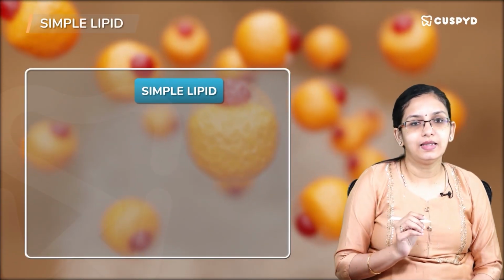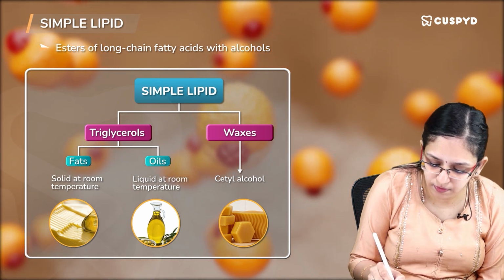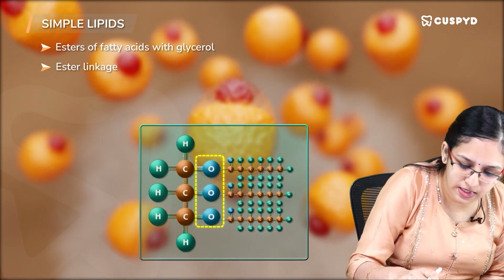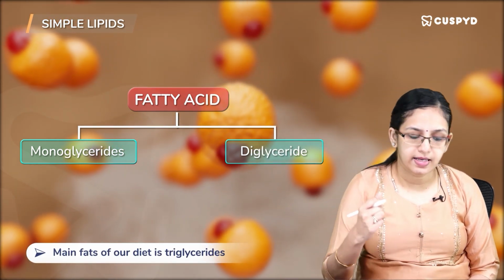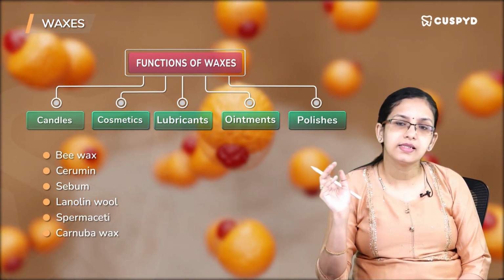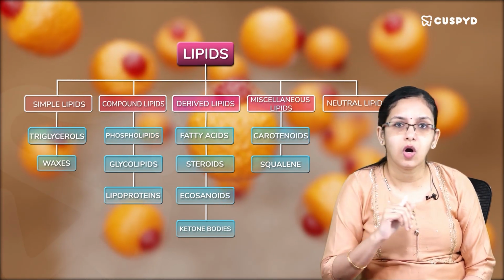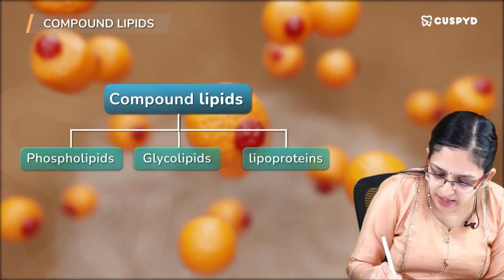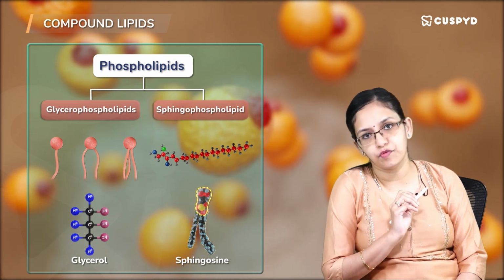Biochemistry - Lipids -Types of Lipids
Biochemistry - Lipids - Topic made easy for you by Dr Vishnu Priya

🧬 Lipids – Part I (Biochemistry Theory)
Lipids are not just “fats” – they are essential biomolecules that form cell membranes, store energy, and act as signaling molecules. In this lecture, we break down the classification, structure, and basic functions of lipids, helping you understand the fundamentals of this important topic in BDS Biochemistry.

🔹 Covers: Introduction, types of lipids, simple vs complex lipids
🔹 Easy-to-grasp explanation tailored for dental students
🔹 Perfect for quick revision and exam prep

✨ Learn smarter with Cuspyd – your one-stop app for the complete BDS curriculum! 📚🦷